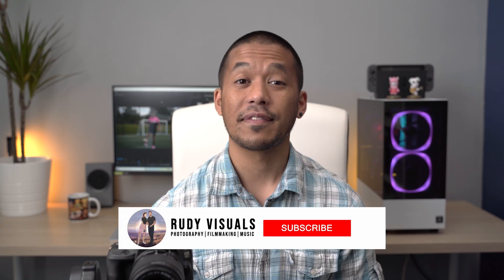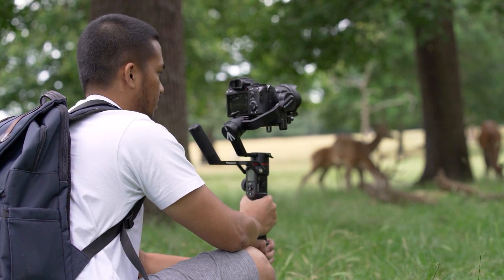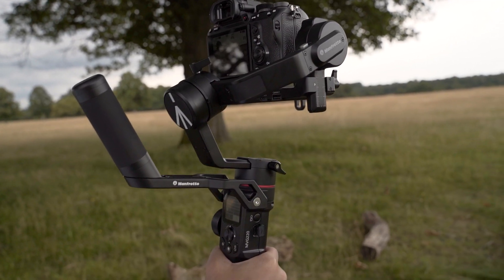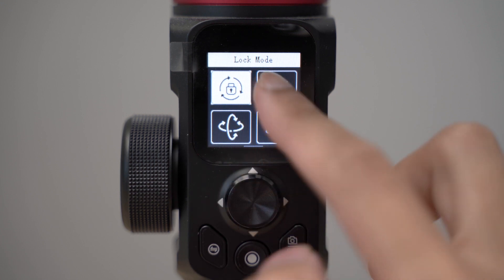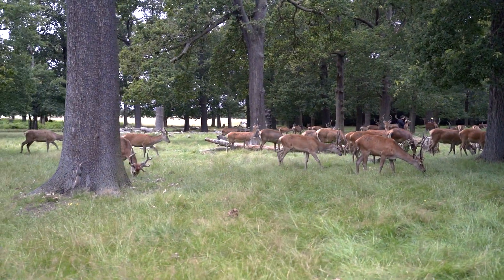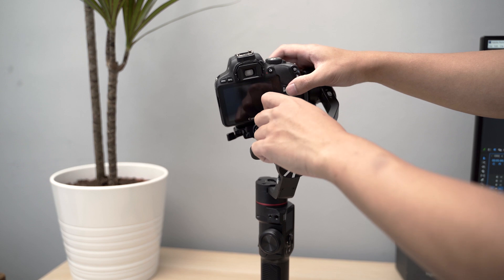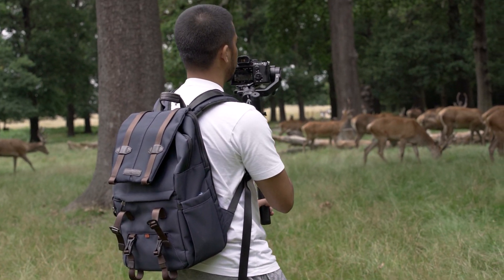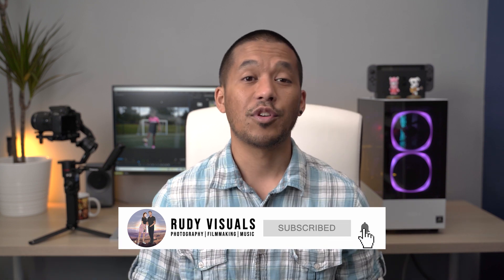Manfrotto MVG220 Gimbal Review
In today's review, we're checking out the MVG200 gimbal by Manfrotto (yes, they make gimbals now!). On first inspection, it does look like a rebadged Feiyutech AK2000C, but a closer look reveals it has some pretty good upgrades and despite a few niggly issues (that should be fixable with firmware updates), it's overall a very well built and reliable, if slightly unspectacular, addition to the camera gimbal market.

0:00 - Sample Video
0:34 - Intro
1:11 - Pricing
1:28 - Comparison with AK2000C
2:00 - Build Quality & Design
4:03 - Payload & Performance
5:56 - Ease of use
6:44 - Battery life
7:01 - App
7:15 - Summary